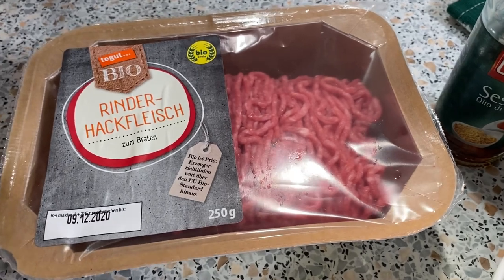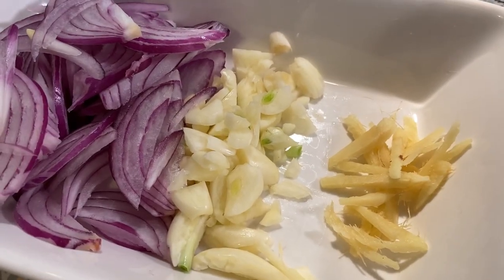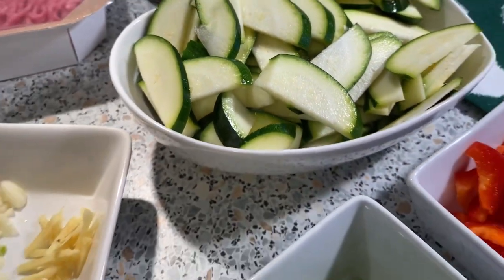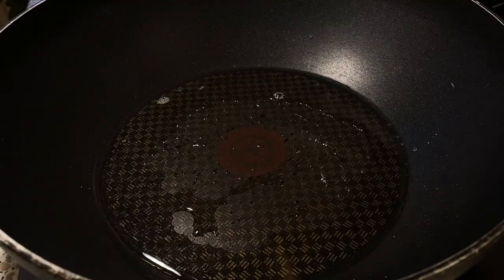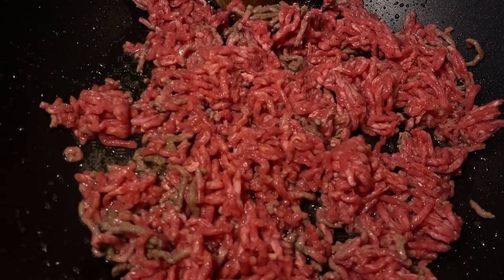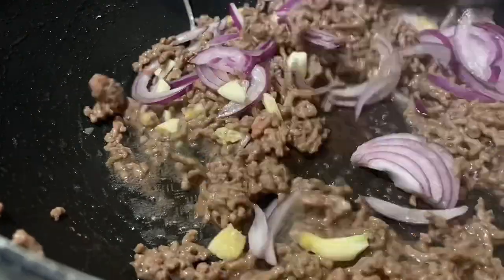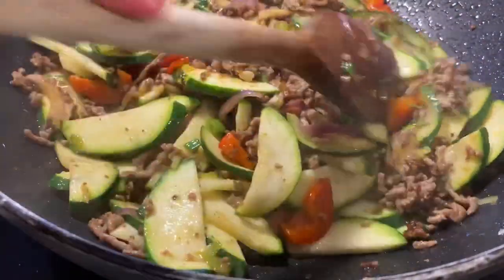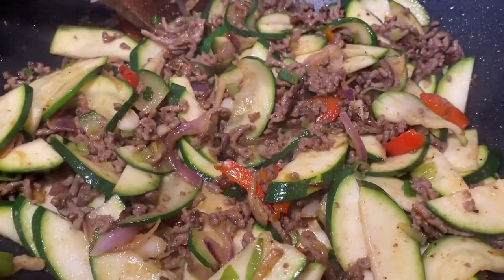GROUND BEEF ZUCCHINI STIR FRY | LOW CARB RECIPE | BEAUTY FOREVER08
Hello guys thank you soo much for watching 💜 this is another low carb recipe ❤️

 And please help me connect my VIP members 💜💜 they are  very supportive guys.. thank you

Musician: LiQWYD